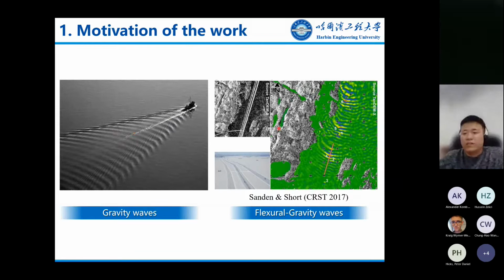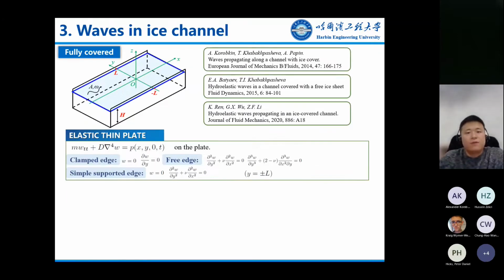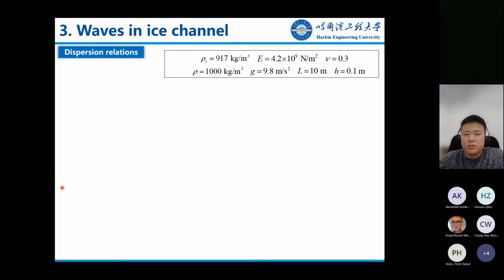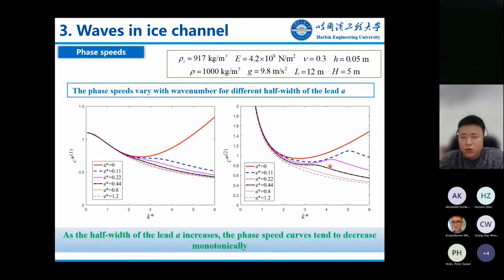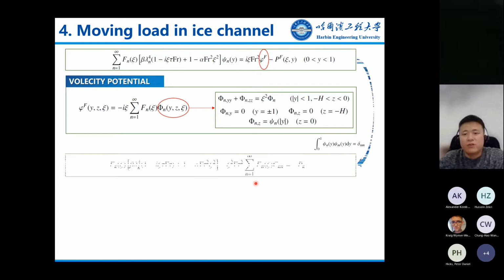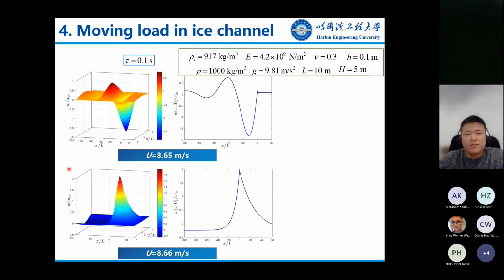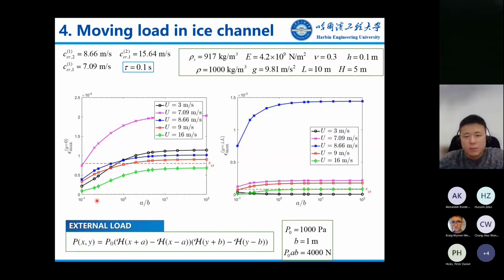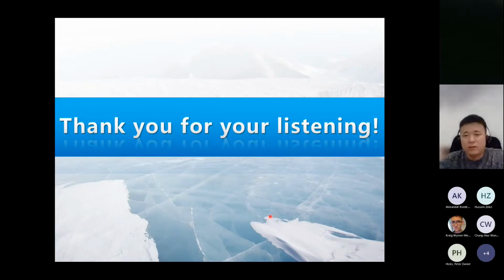2021-10-25 Applied Seminar by L Zeng (Harbin) Hydroelastic waves and loads moving in ice channel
Applied Mathematics Research Seminar, UEA, on Monday, October 25, 2021

Speaker: L. Zeng (Harbin)

Title: Hydroelastic waves and loads moving along an ice channel

Abstract: The talk will focus on two problems. One is about waves propagating along an ice channel. The other is about loads moving along an ice channel. These two problems are solved by normal mode method. The results on linear waves propagating along an ice channel completely covered with an ice sheet are briefly introduced. Then, waves propagating along an ice channel with a lead of open water are described in detail. The ice sheet is modelled as an elastic thin plate, and fluid is treated as inviscid and incompressible. The flow is irrotational. The effect of the lead on waves propagation is discussed.  For the problem of a load moving along an ice channel, the ice sheet is modelled as a viscoelastic thin plate with a longitudinal crack along the centre line of the channel. The effect of the crack on the ice response is analysed.